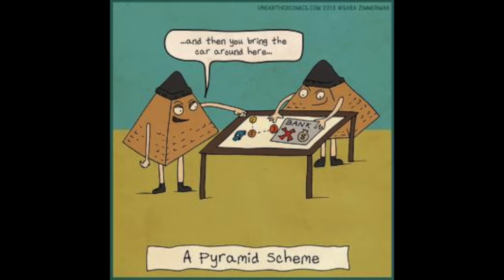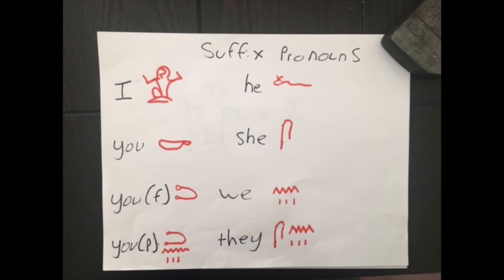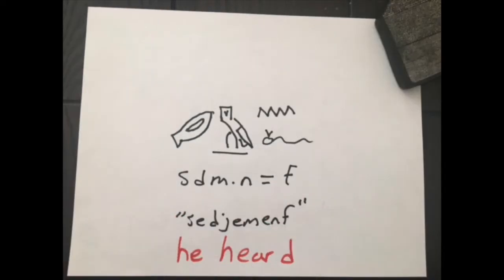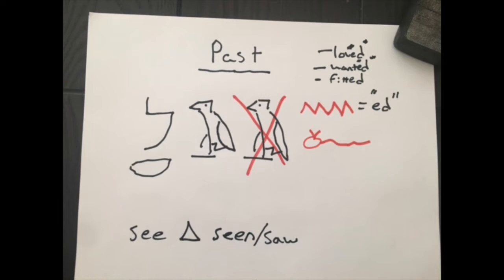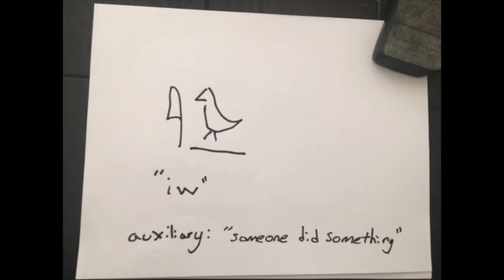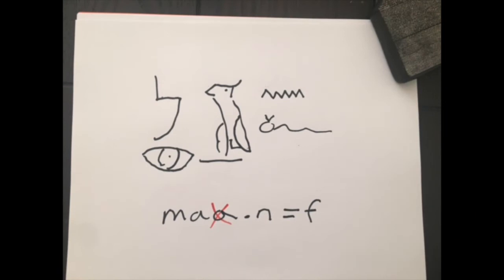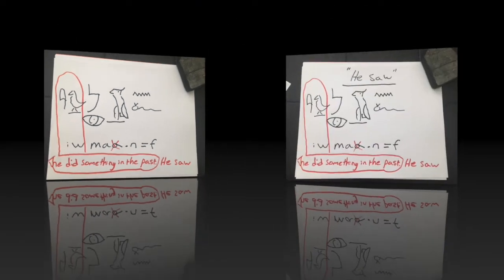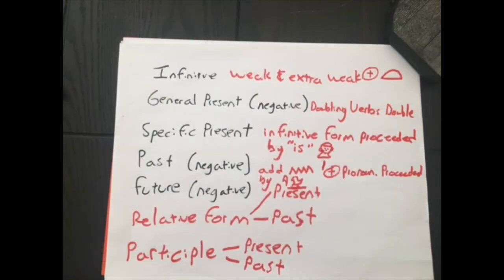Learn Hieroglyphics Lesson 77 Doodling with Purpose: Step By Step guide to learning at home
Doodling with Purpose continues as we dive into the past tense of Egyptian Hieroglyphics. . Week by week guide to learning something new from home. Plus jokes and humor if I get around to it.